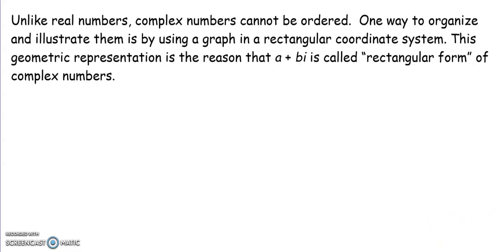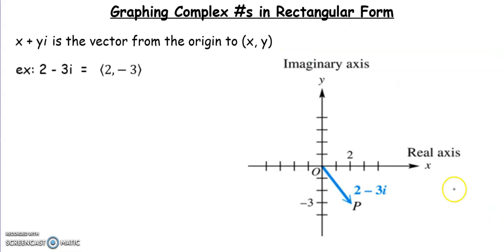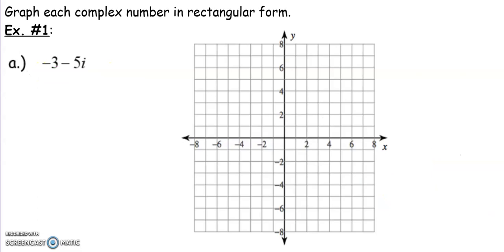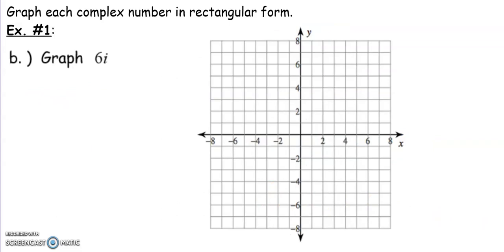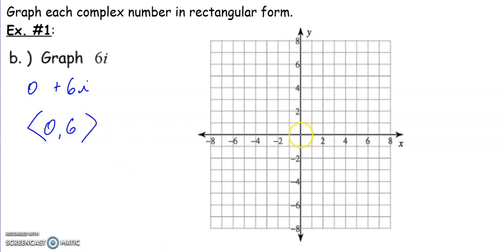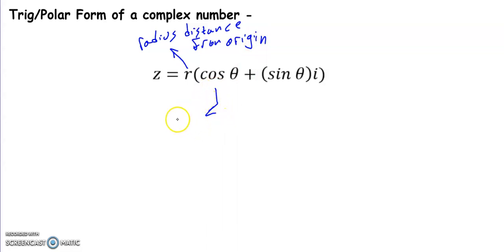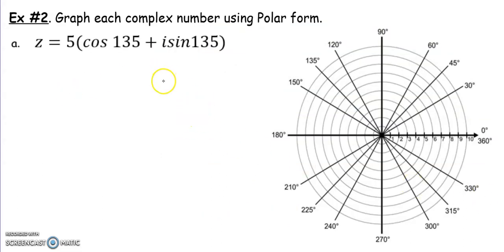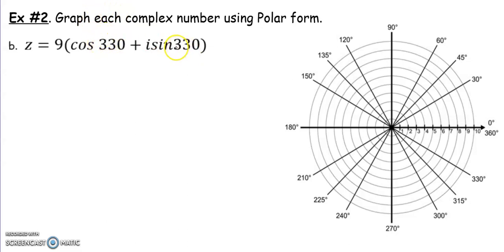6 2 Examples 1 and 2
Graphing complex numbers in rectangular and trig/polar form.